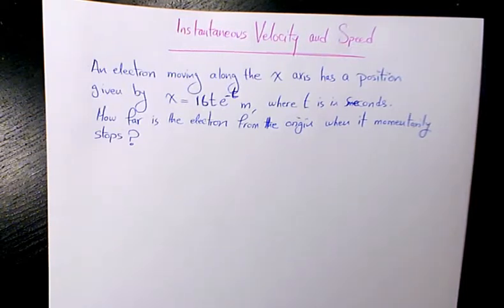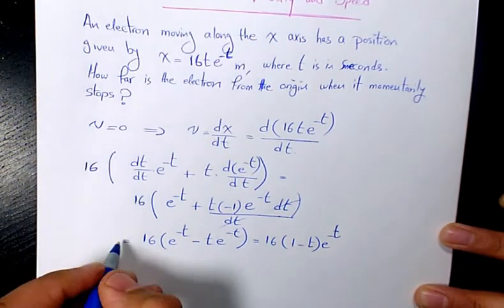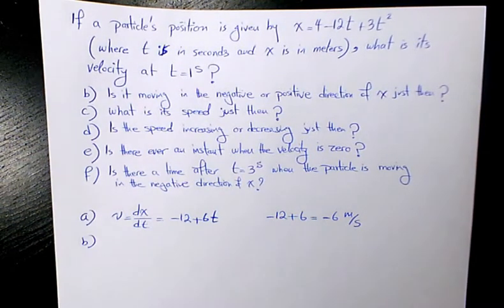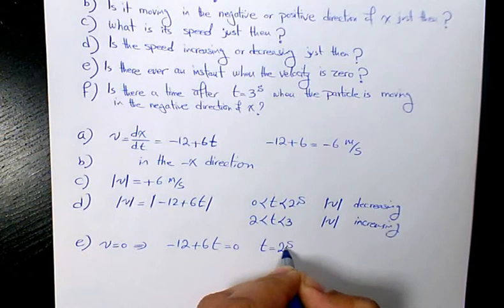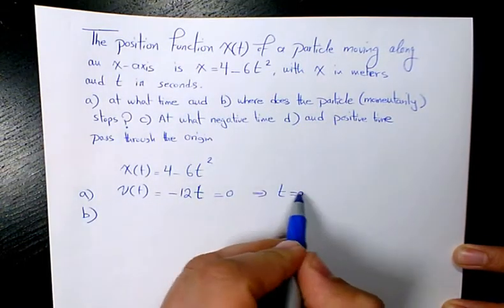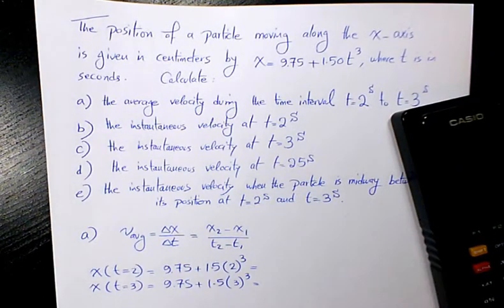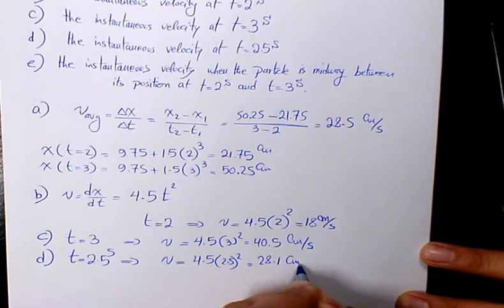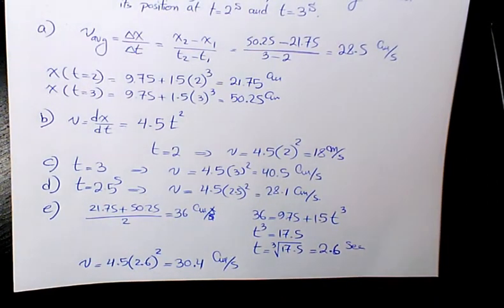How to find Instantaneous Velocity and Speed, Kinematics, Physics Halliday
Instantaneous Velocity and Speed, Kinematics, Physics Halliday. In this video you will learn how to solve instantaneous velocity and speed questions.

Dr. Masi